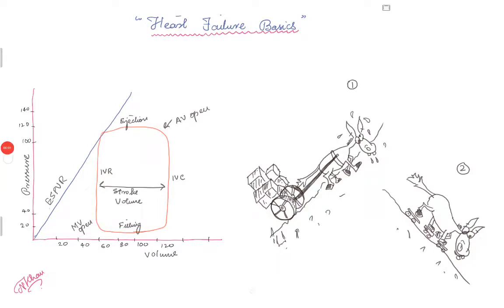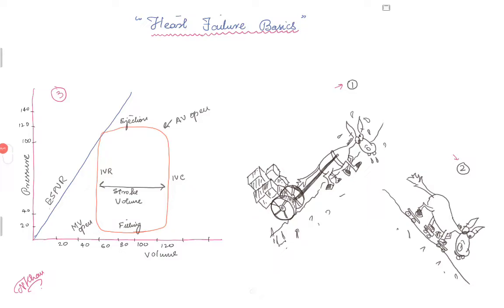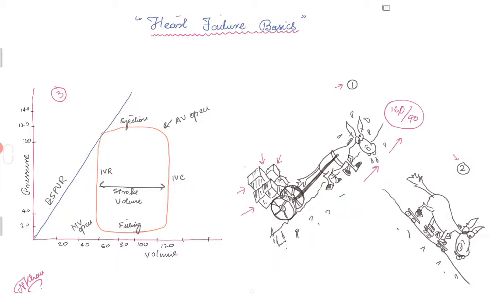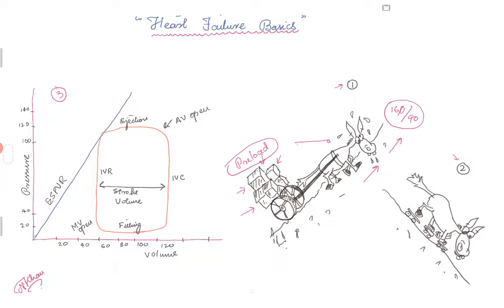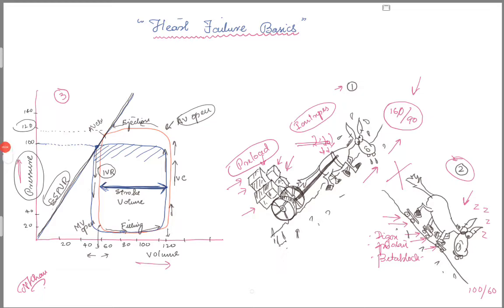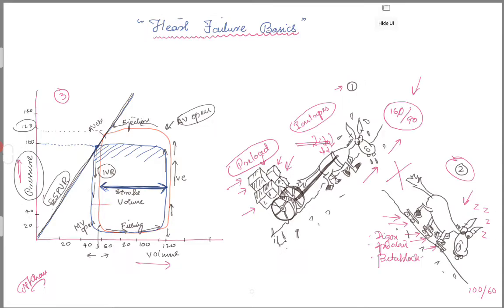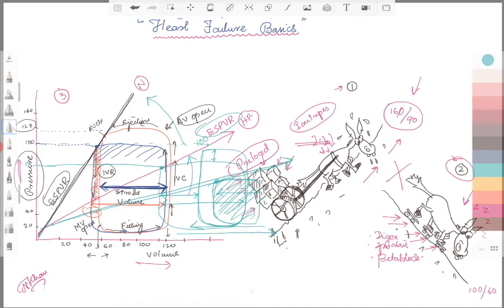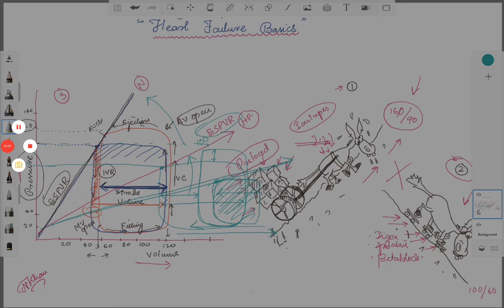Heart Failure Pressure Volume loop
ESPVR and heart failure basic concept with example.